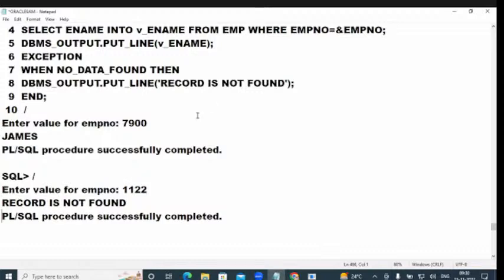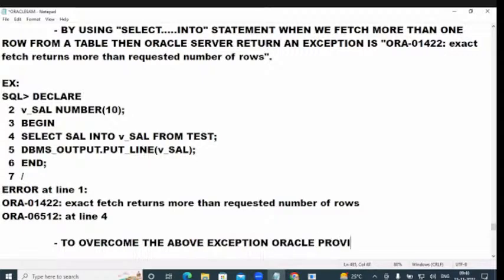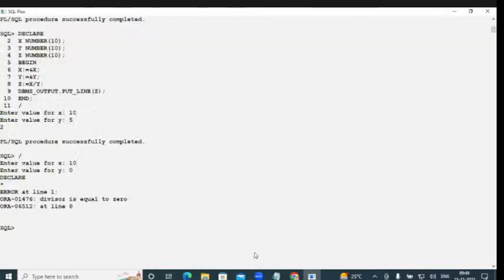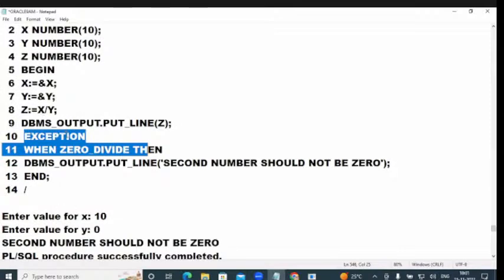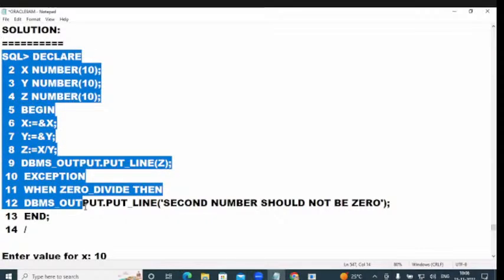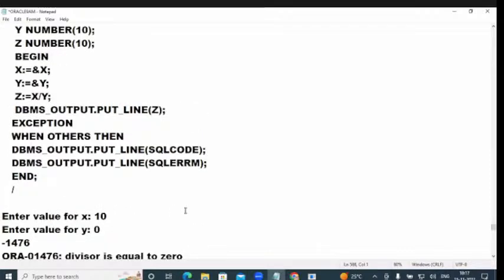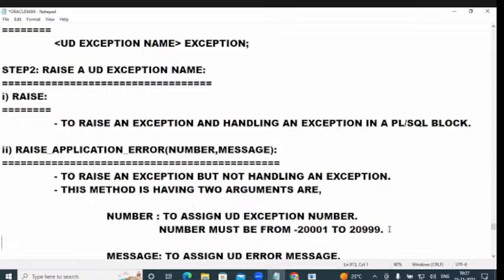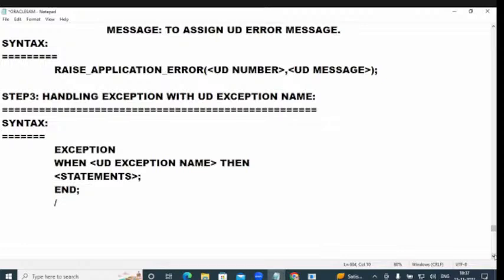Chandrakant Shrivastava--15-11-22---JAVA FULL STACK DEVELOPMENT oracle